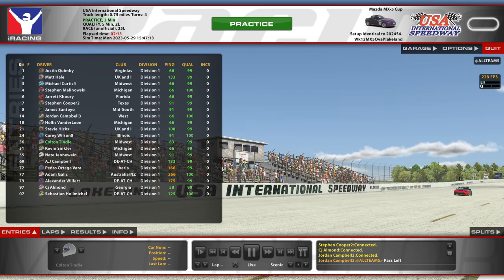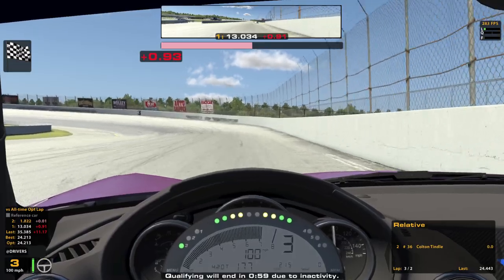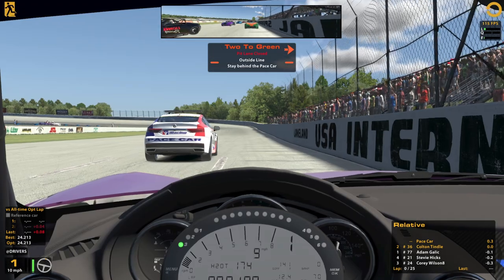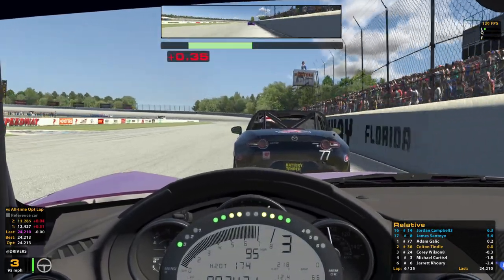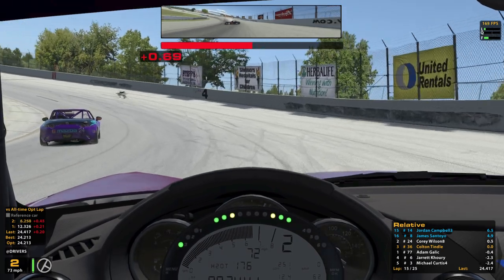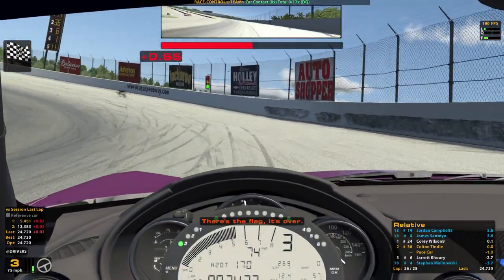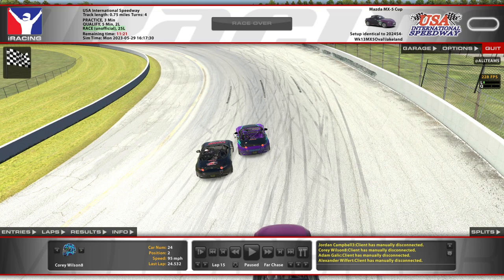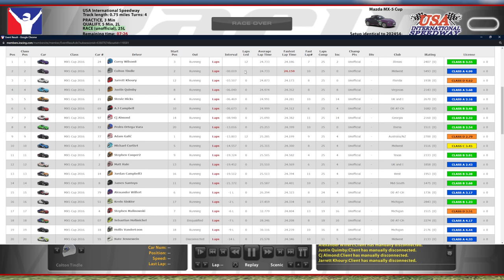Mazda MX-5 @ USA - Actually a Great Oval Race! - iRacing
Who could've known this would be so fun?

Chapters:
0:00 Qualifying
9:20 Race Start
19:14 White Flag
21:46 Incidents